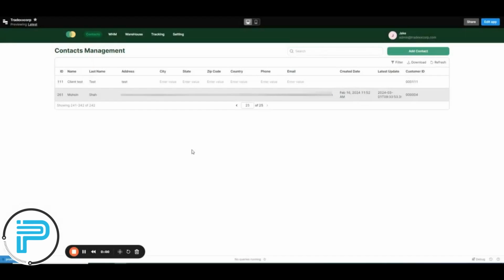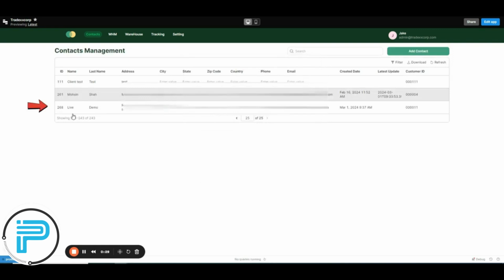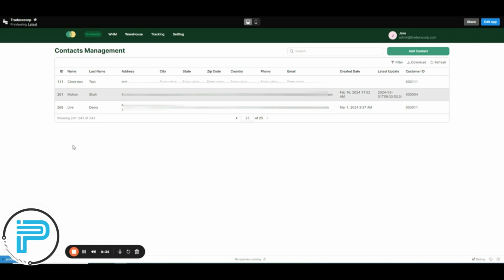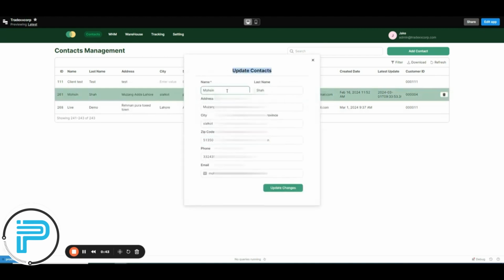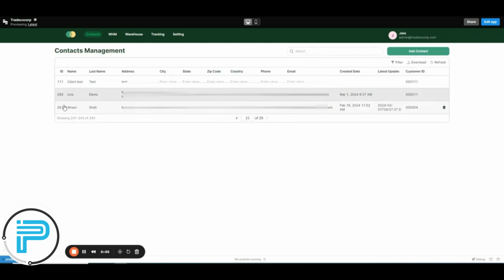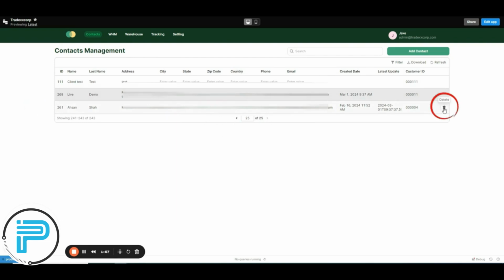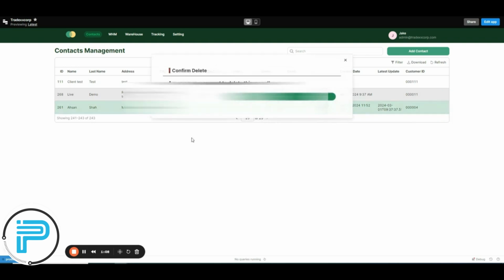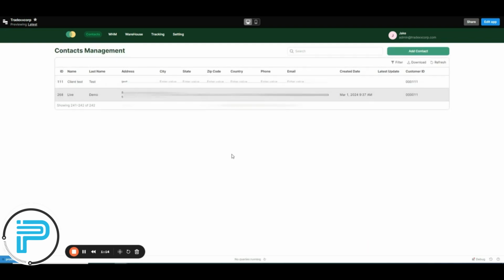Effortless CRUD Operations in Retool: A Quick Demo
Learn how to perform CRUD (create, read, update, and delete) operations seamlessly in Retool with this quick demo video. Follow along as we demonstrate adding new records, updating existing ones, and deleting entries effortlessly. Master the essential functionalities of Retool and streamline your data management processes today!